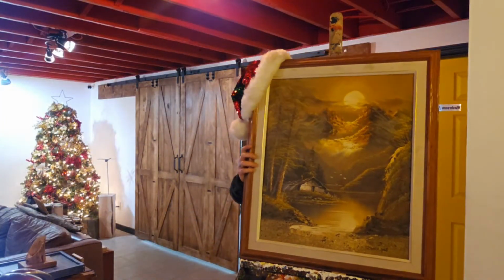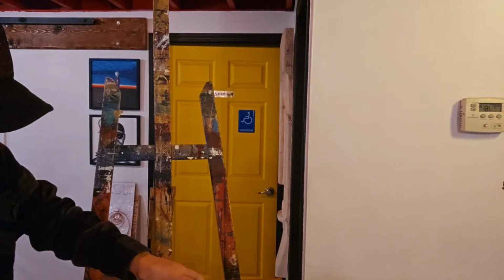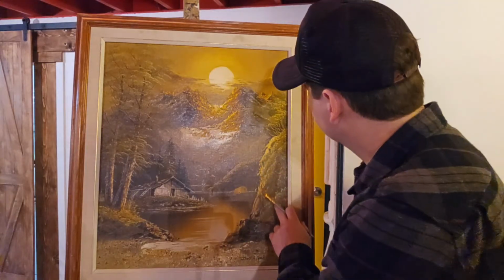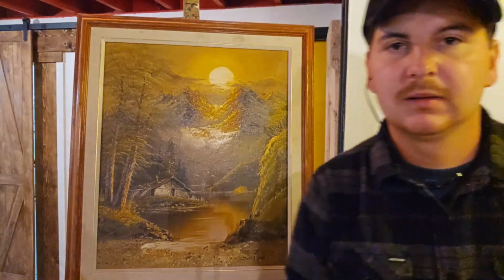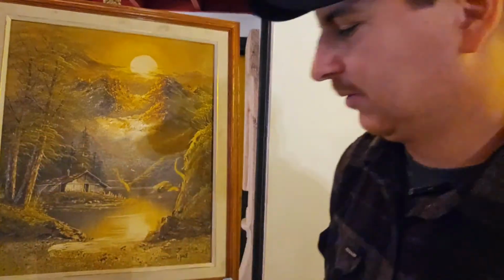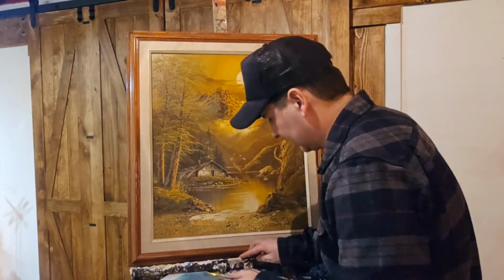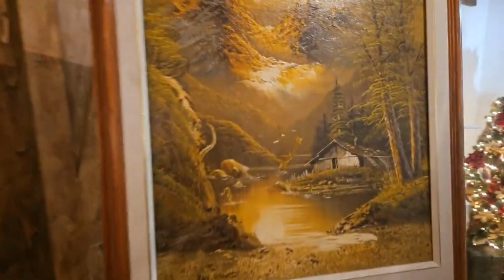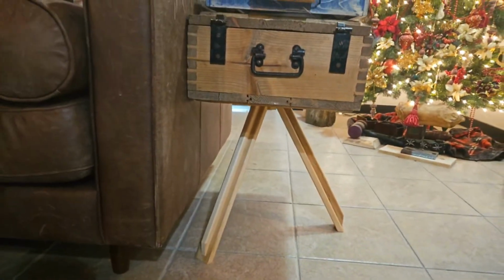Big foot or Aliens | Live painting hangout 4